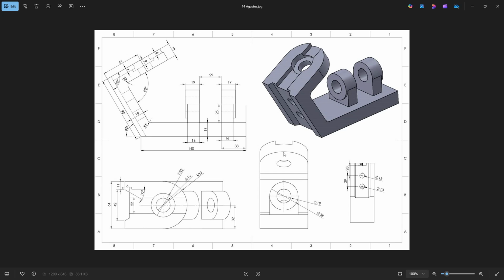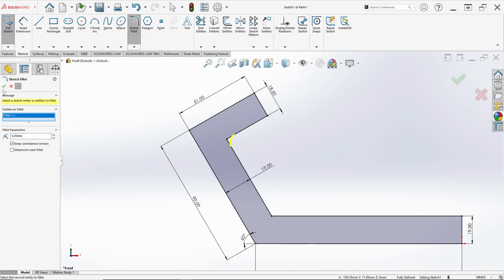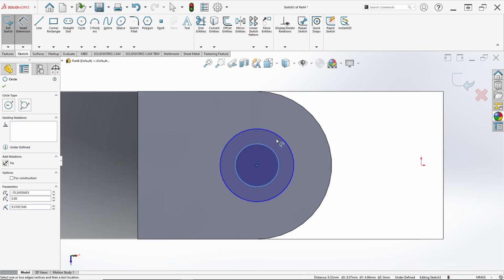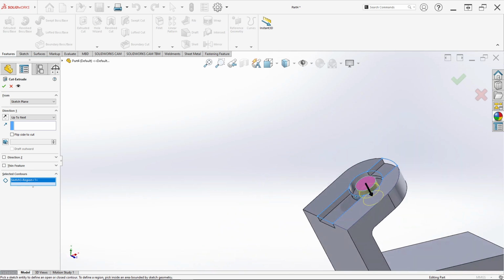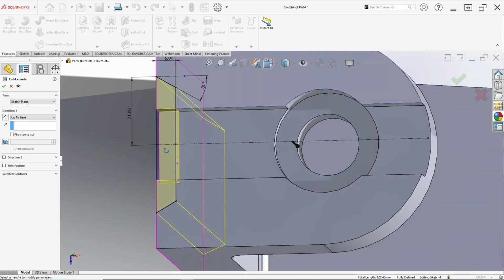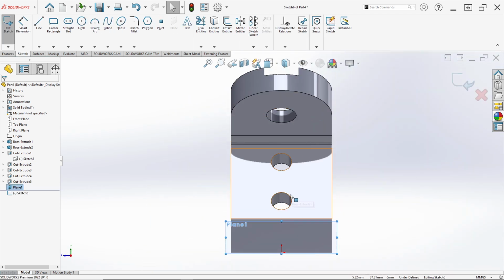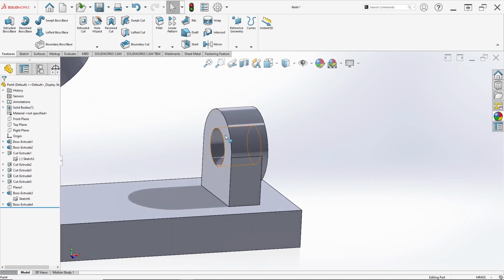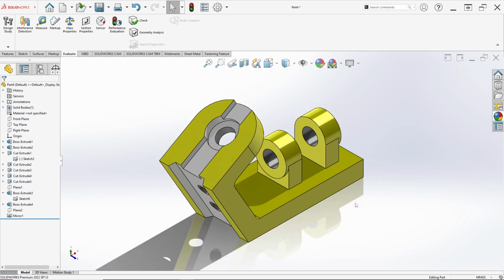Master 3D Design Skills with SolidWorks